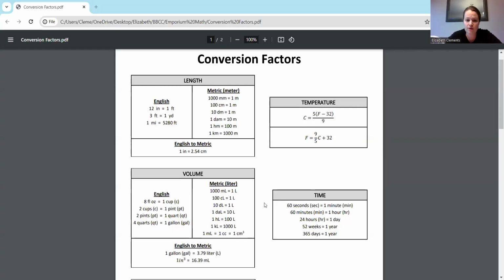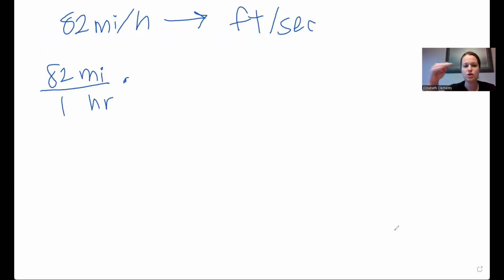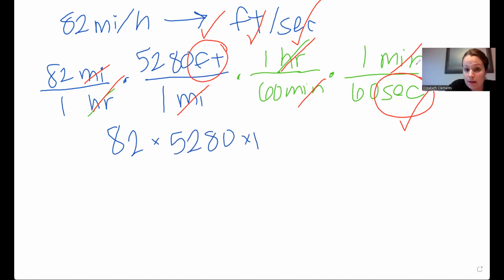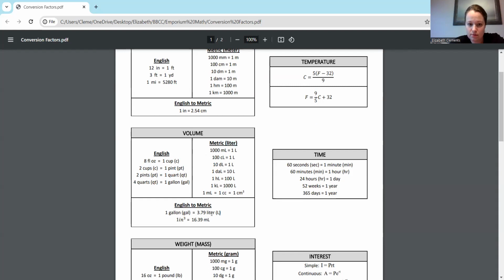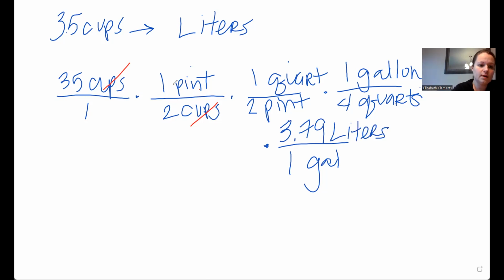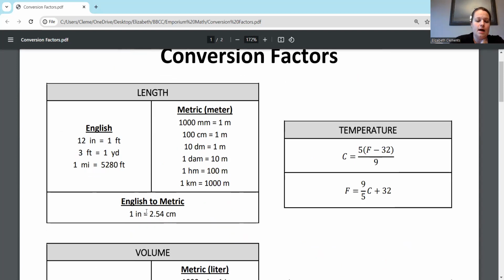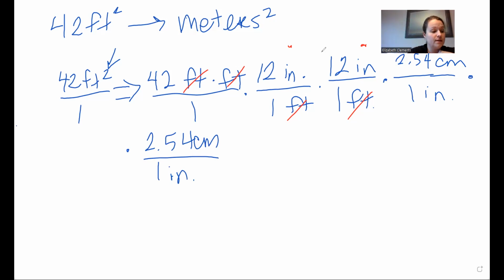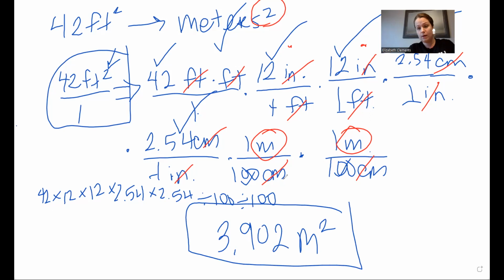Conversions Examples Video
3 examples of mathematical unit conversions.